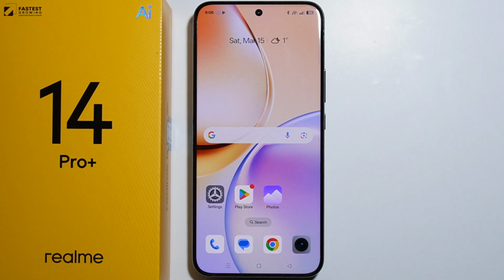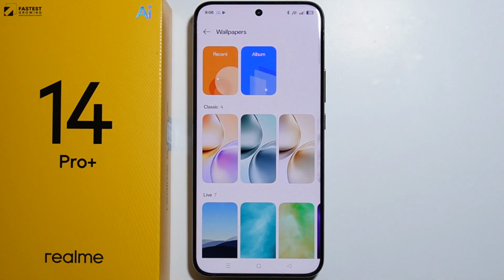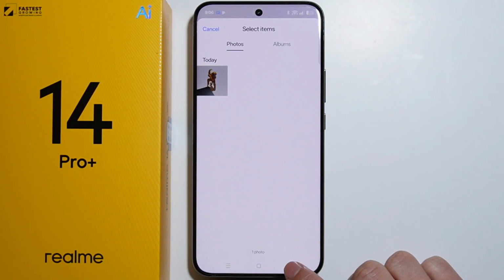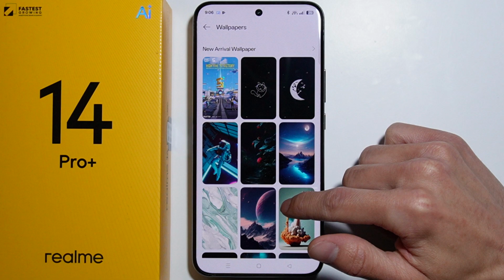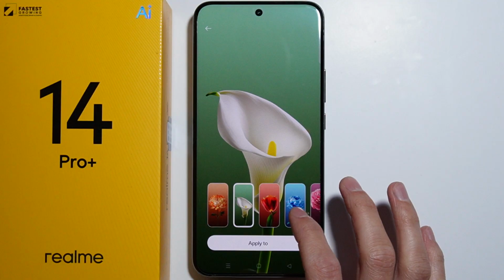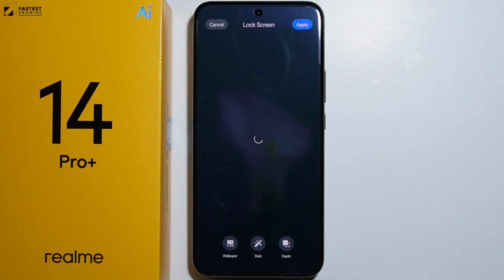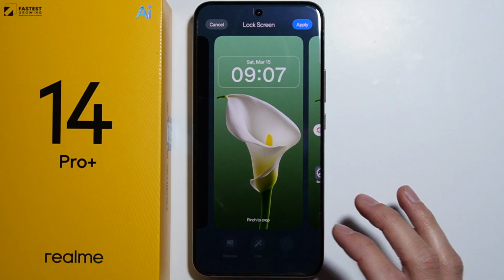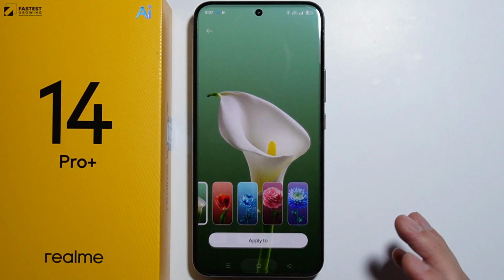Realme 14 Pro Plus: How to Change Wallpaper?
Want to change the wallpaper on your Realme 14 Pro Plus? In this video, you'll learn how to easily update your home screen and lock screen with your favorite images. Follow the simple steps to personalize your phone's background and give it a fresh look. Watch now to customize your device quickly!

I'll do my best to reply promptly and assist you.